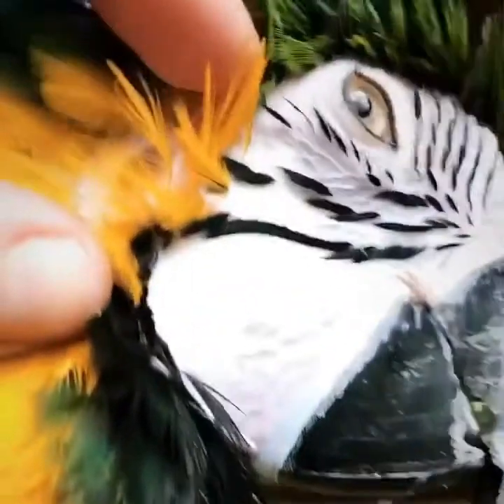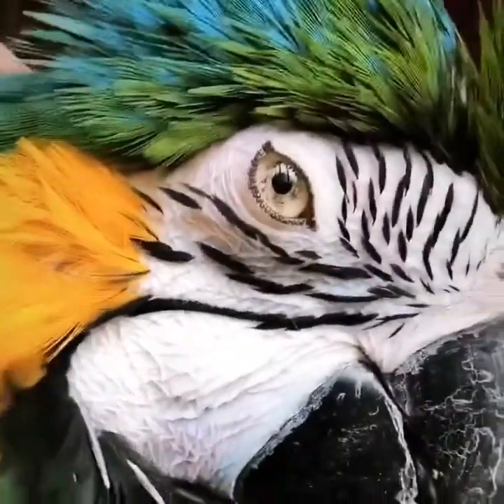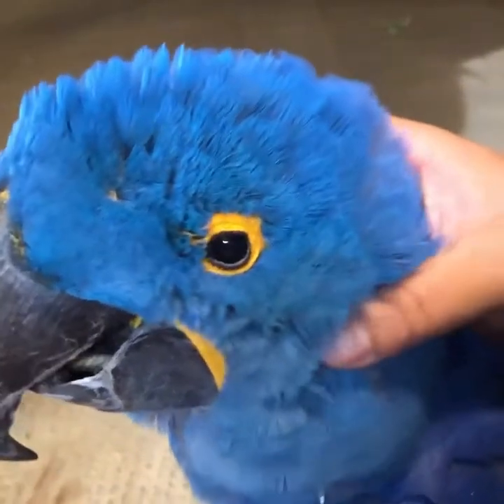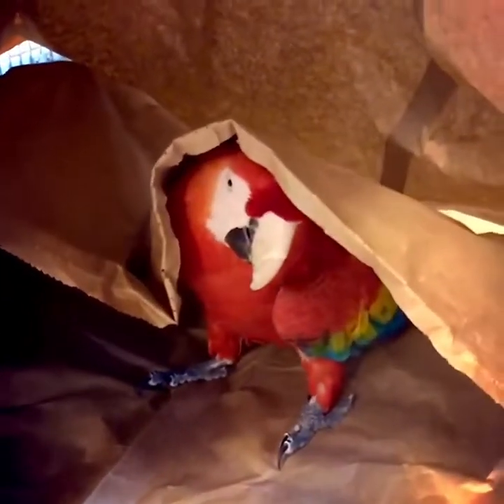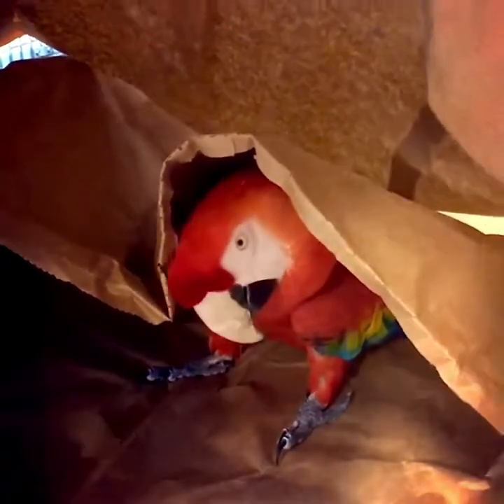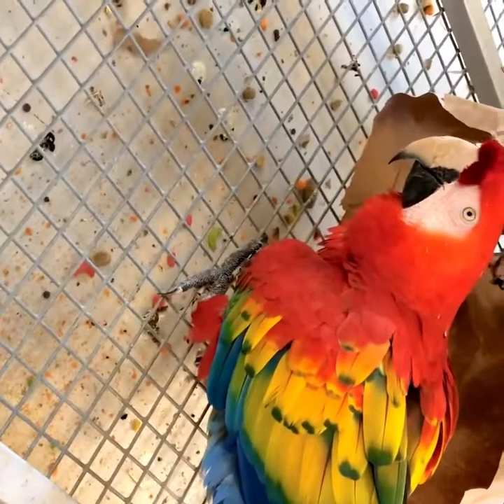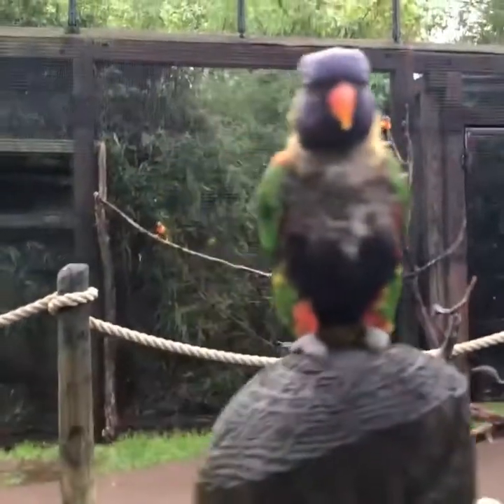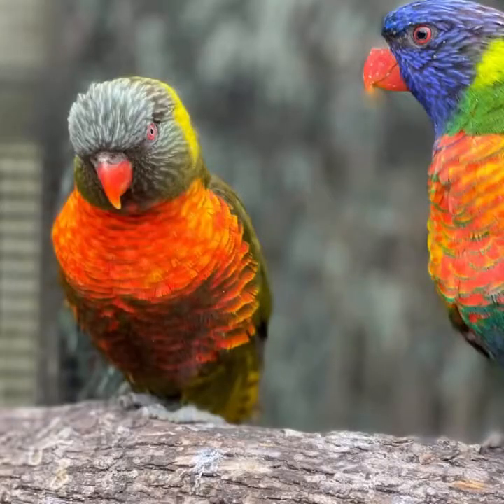All About Birds! (Did You Know?)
Have you ever been curious about birds? Well, here's your chance to learn more about our feathered friends!